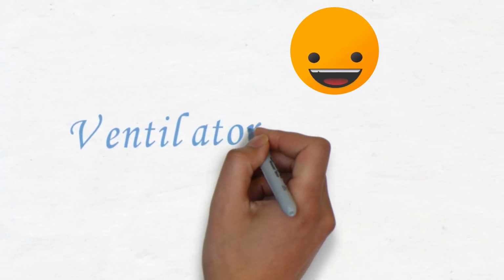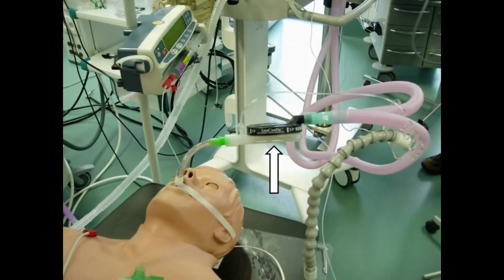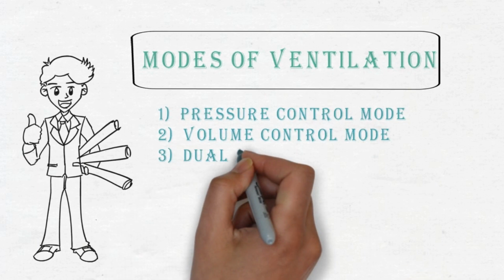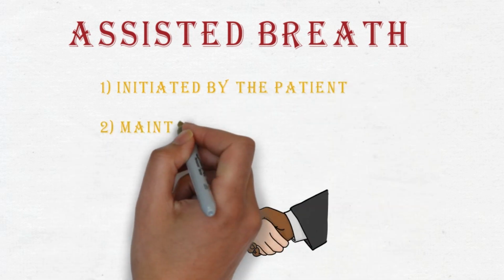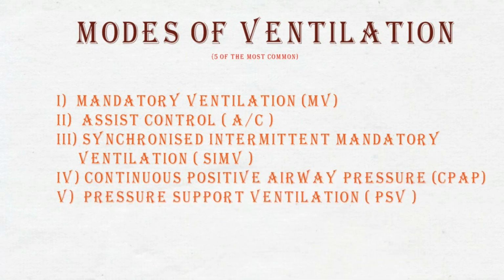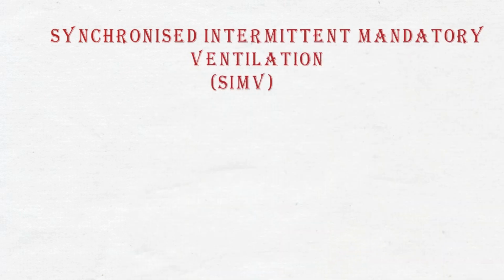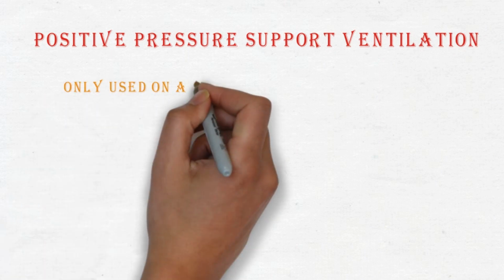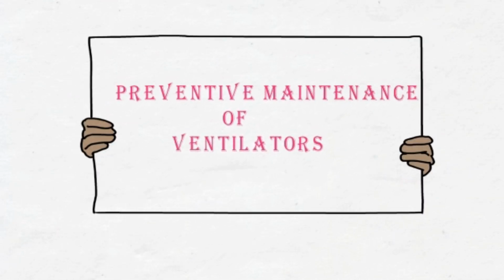Ventilator Machine II Ventilation & Modes of Operation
IN THIS VIDEO WE WILL HAVE OVERVIEW OF VENTILATOR , ITS MODES, ITS PRINCIPLES, ALL BASICS ABOUT ITS MAINTENANCE AND MANY MORE .

If u have any query or suggestions u can give it in comment section..